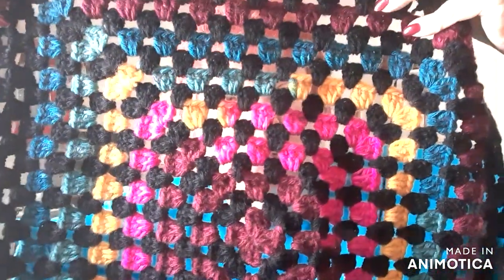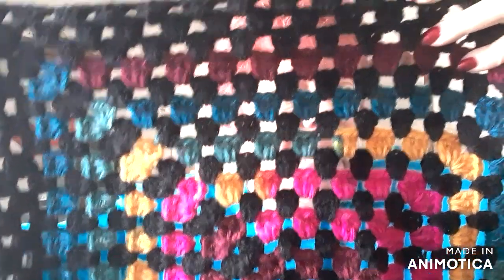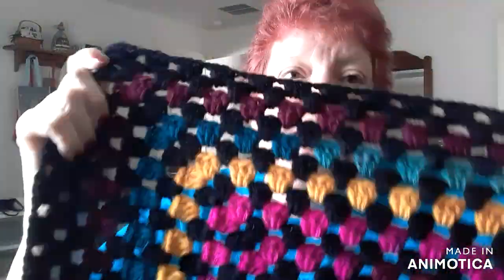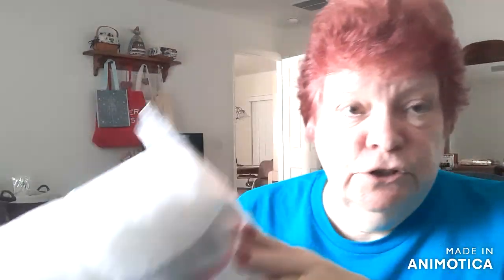Crochet Chat 38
Crochet Crown and Yarnspirations Bernat Study of Snow Blanket

Beverlyscrafts
5966 SW 103RD STREET